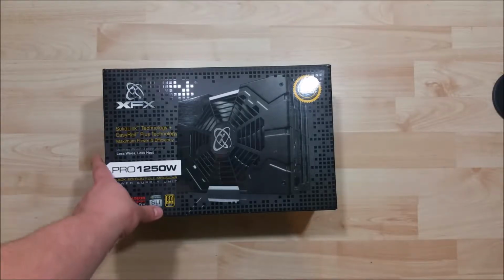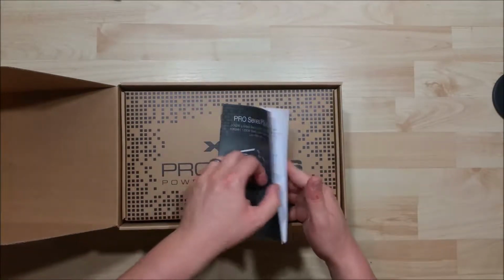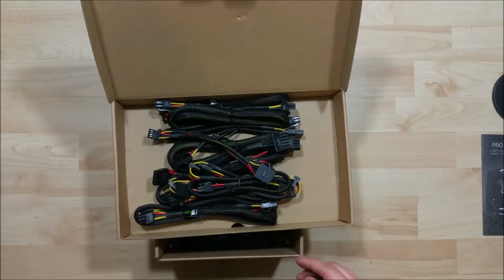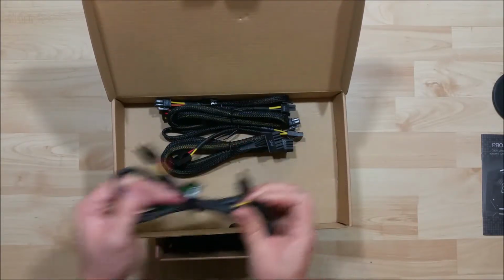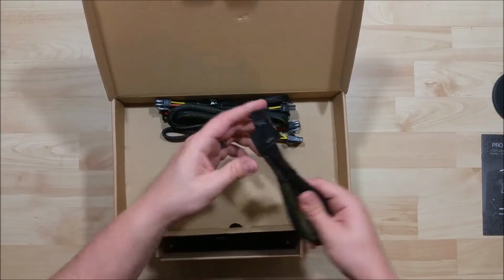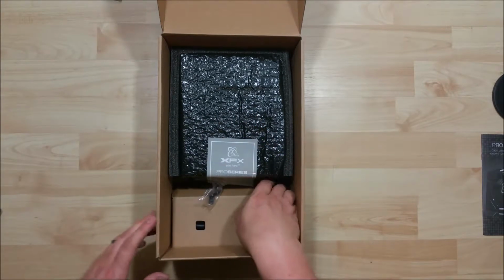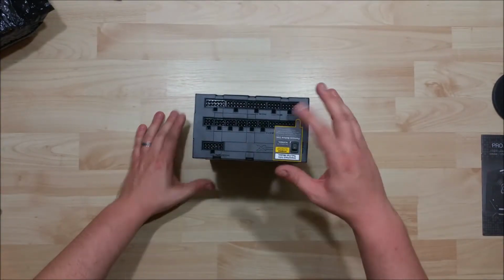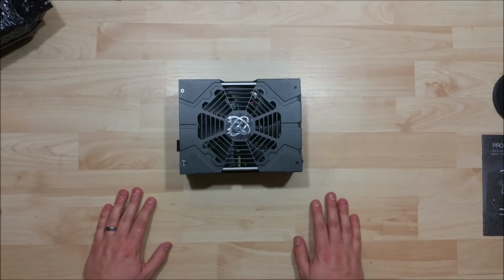XFX ProSeries 1250W ATX12V Modular Power Supply- How To Build PC Gaming - Unboxing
Video in a series showing how to build a custom PC